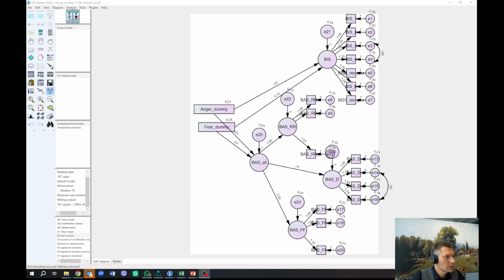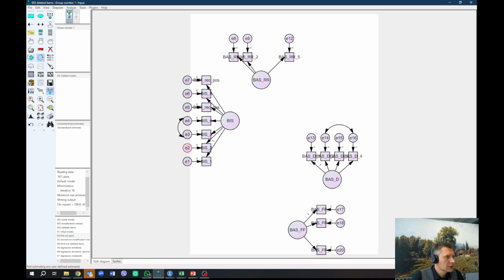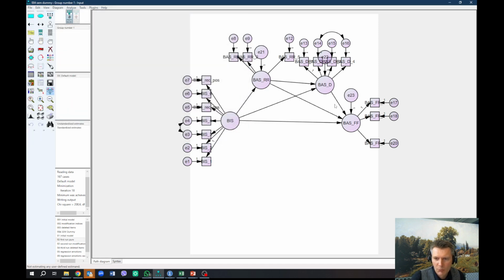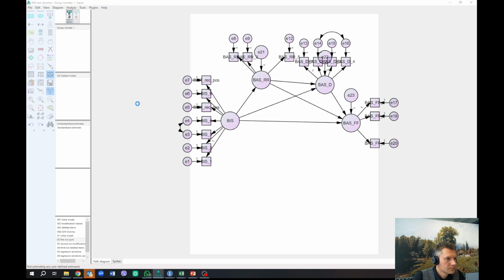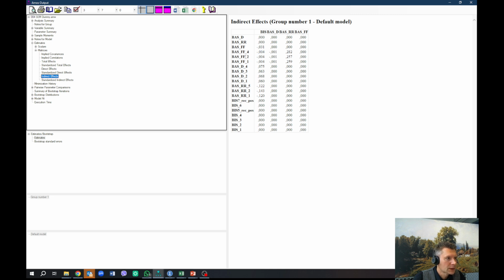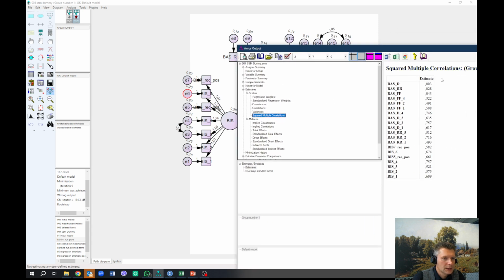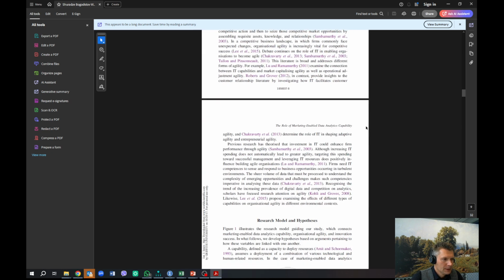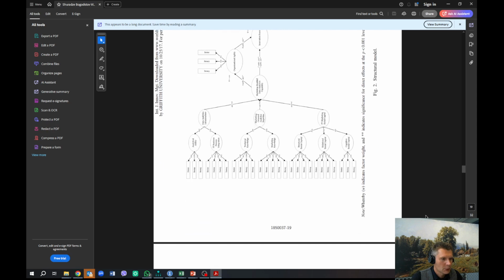16 Complex SEM Model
In this video, I show a more complex model in AMOS. Attention: theoretically, the model makes no sense. I developed it just to illustrate how analysis in AMOS is to be organised.
For reference: Shuradze, G., Bogodistov, Y., & Wagner, H.-T. (2018). The Role of Marketing-Enabled Data Analytics Capability and Organizational Agility for Innovation: Empirical Evidence from German Firms. International Journal of Innovation and Technology Management, 22(4), 1850037.